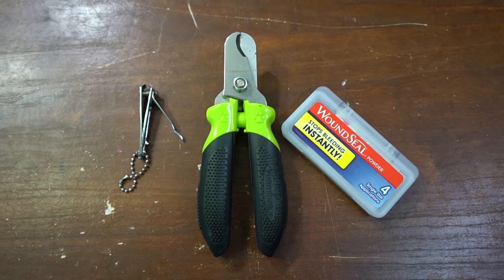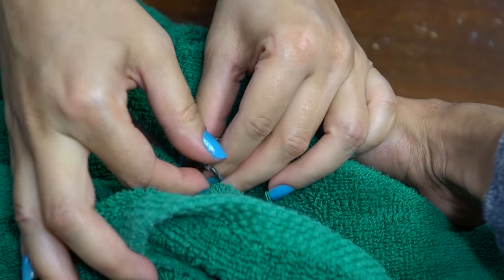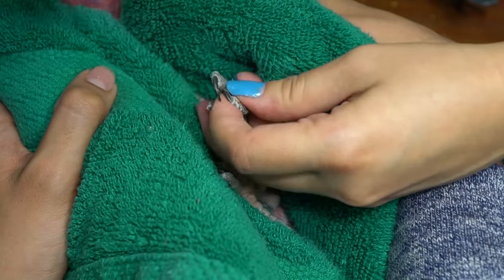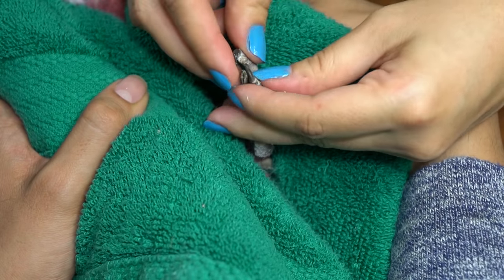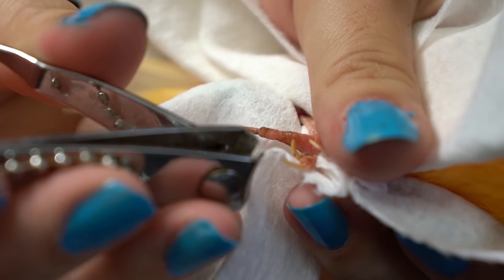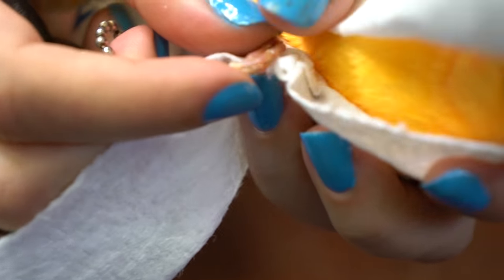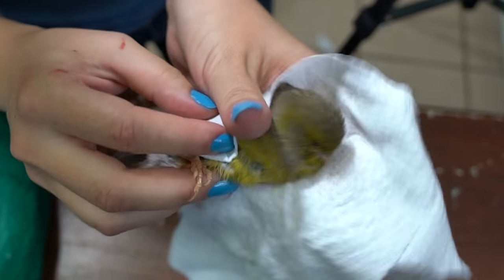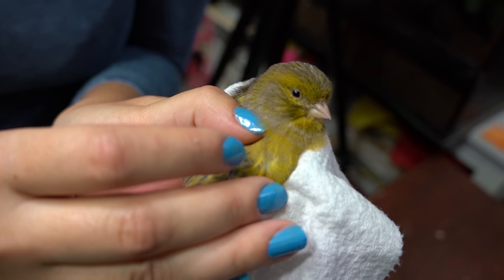How to Trim A Bird's Nails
I demonstrate how I trim my bird's nails in this video with some helpful tips!